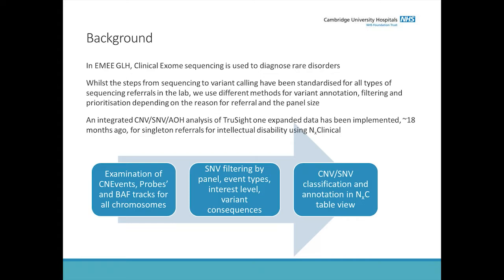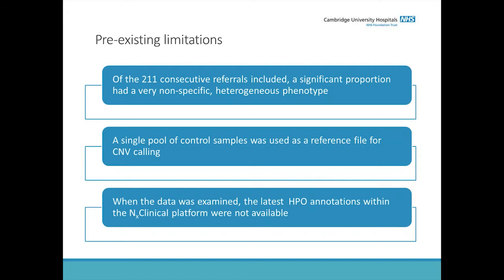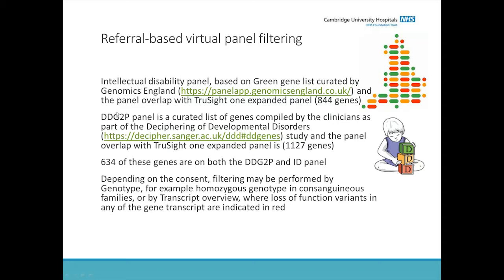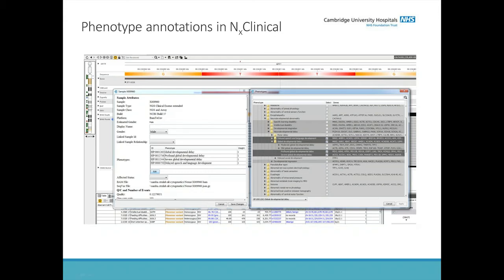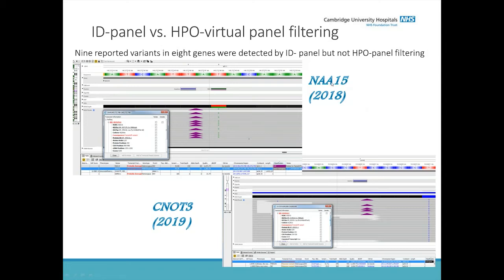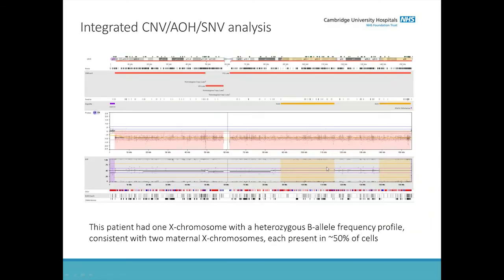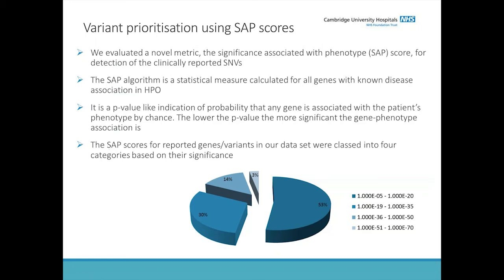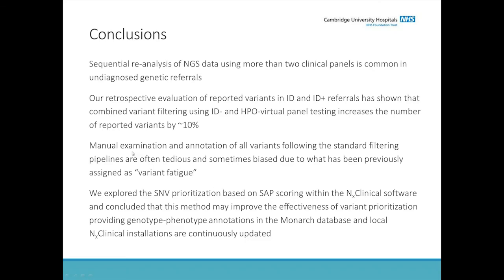A retrospective evaluation of 211 clinical referrals for intellectual disability testing.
The SAP scores for reported variants were evaluated retrospectively in order to assess their potential utility in variant filtering and classification. 211 routine diagnostic referrals analyzed using our integrated clinical exome pipeline were assessed. All included variants were discussed at multidisciplinary team meetings prior to reporting. Majority of the included variants were classed as VUSs and the associated SAP scores were evaluated for their utility in potential sub-classification of VUSs. Several clinical cases will be presented to illustrate our integrated analysis pipeline, including ‘genotype first’ scenarios, cases with more than one genetic diagnosis, tissue specific chimerism case and more.